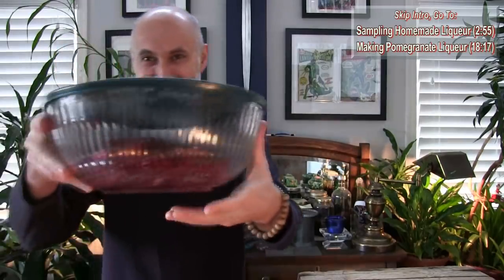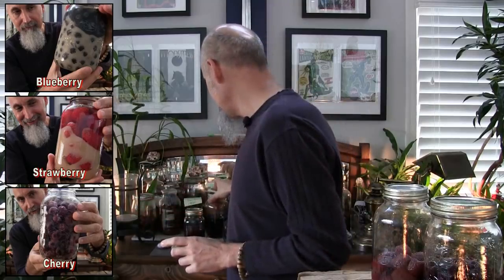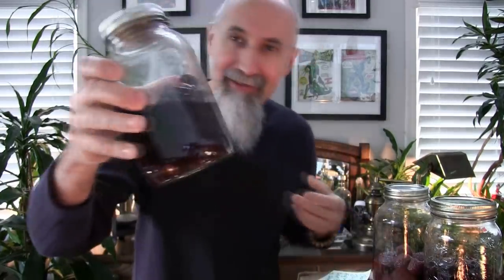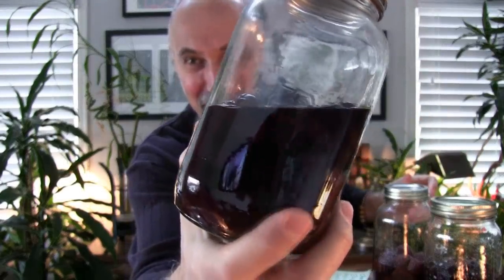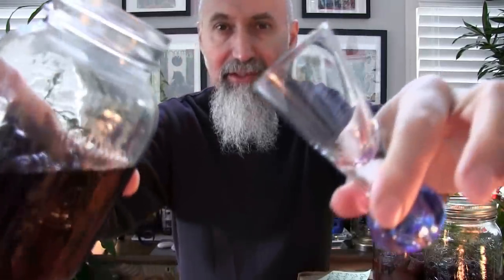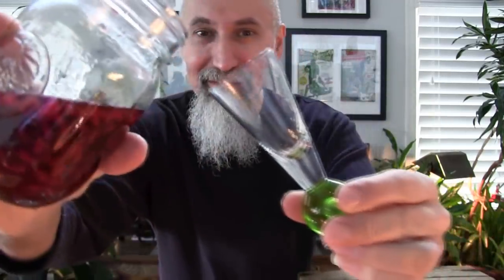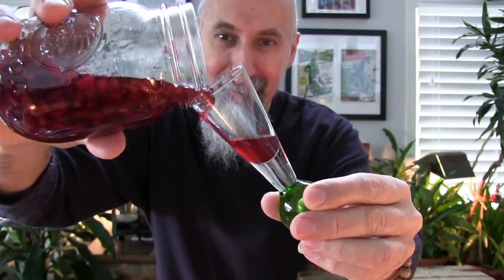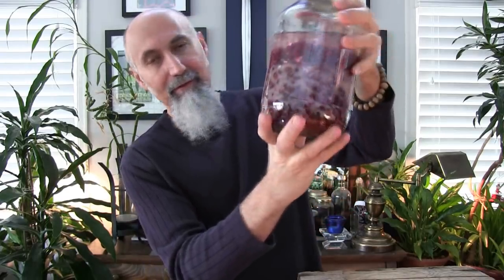Let's Make Some Pomegranate Liqueur: Tasting Homemade Liqueurs - ASMR, How to Make, Recipe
***CRYPTO***
▶️ As well as Cryptocurrencies:
Bitcoin (BTC): 1Peam3sbV9EGAHr8mwUvrxrX8kToDz7eTE
Bitcoin Cash (BCH): 18KjJ4frBPkXcUrL2Fuesd7CFdvCY4q9wi
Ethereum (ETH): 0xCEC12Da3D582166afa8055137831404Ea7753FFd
Ethereum Classic (ETC): 0x348E8b9C0e7d71c32fB2a70DcABCB890b979441c
Litecoin (LTC): LLak2kfmtqoiQ5X4zhdFpwMvkDNPa4UhGA
Dash (DSH): XmHxibwbUW9MRu2b1oHSrL951yoMU6XPEN
ZCash (ZEC): t1S6G8gqmt6rWjh3XAyAkRLZSm9Fro93kAd
Doge (DOGE): D83vU3XP1SLogT5eC7tNNNVzw4fiRMFhog

Peace.

chycho

***Additional Articles***

Peace,

chycho